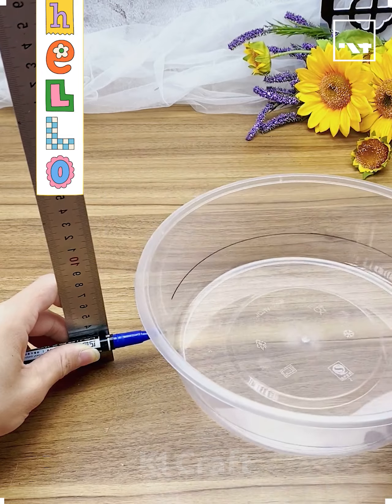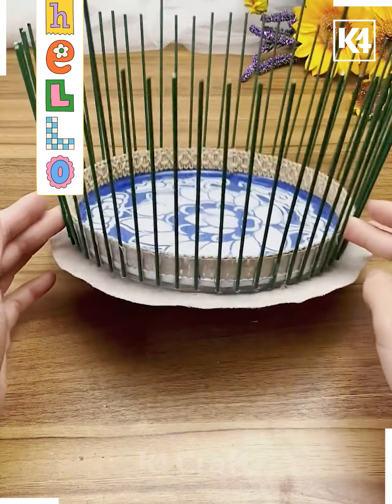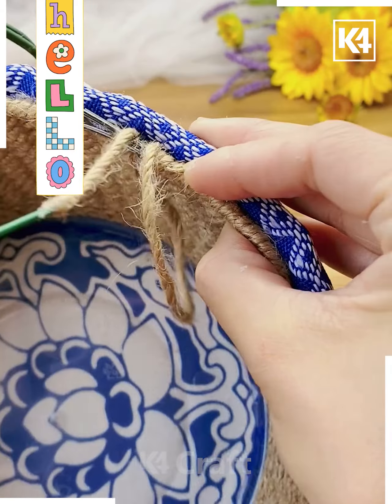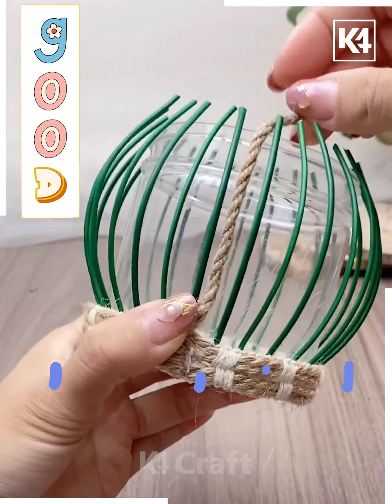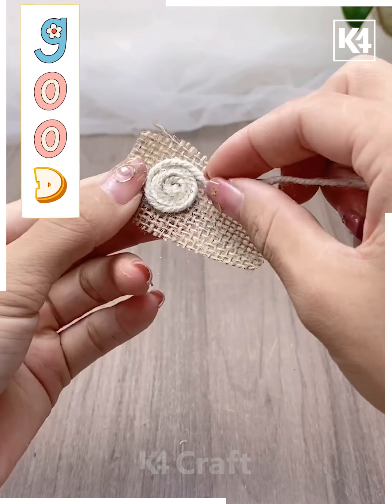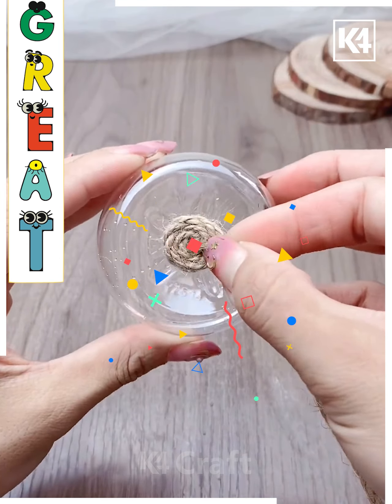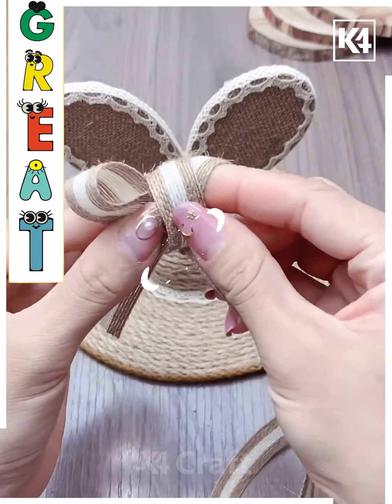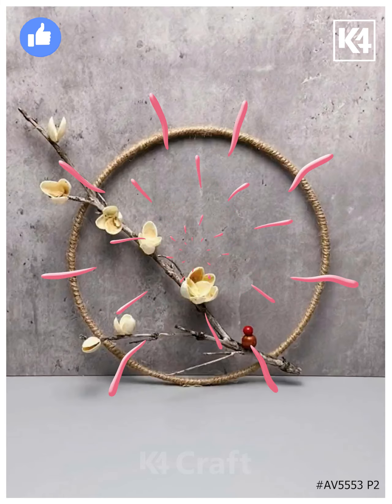Creative Plastic and Jute Crafts | Easy DIY Home Decor Projects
Get ready to upgrade your home decor game with this amazing tutorial on Creative Plastic and Jute Crafts! 🌟 In this video, we show you how to take simple materials like plastic and jute and turn them into stunning pieces that will elevate any room in your home. From stylish wall hangings to beautiful plant holders, these Easy DIY projects are not only fun to make but also budget-friendly. Whether you're a crafting novice or a seasoned pro, you'll find inspiration and useful tips to create unique and environmentally friendly decor. Watch now and get ready to unleash your creativity! 🎨✨🏡
0:11 Demonstrating the use of markers for marking
0:17 Trimming down the printed thing
0:19 Inserting it at the top
0:26 Adding embroidery lace and fixing it properly
0:29 Covering the whole area with jute fabric
0:38 Trimming down the edges and inserting the lace
0:47 Building the base of the basket
0:50 Trimming the rest of the strips with the cutter
0:58 Adding finishing touches and making the handles
1:06 DIY activity using a plastic jar
1:14 Measuring and making the measurements with the plastic handles
1:23 Fixing them properly with the help of a hot glue gun
1:34 Taking inspiration from jute lace and fixing them properly
1:42 Creating a transparent plastic jar and covering it with jute fiber
1:59 Trimming the rest of the stripes with the cutter and beautifying it with the jute rope
2:19 Using a small container made of transparent plastic and covering it with the help of the hot glue gun
2:30 Creating beautiful patterns over the jute fiber and the work of colorful threads
2:46 Making it more beautiful by repeating the process and fixing it properly
2:59 Moving towards other DIY activities like the bamboo stick and covering it with jute fiber
3:11 Fixing them properly with the help of the jute thread and twigs

In this video, I will show you some creative and easy DIY crafts using plastic and jute. We will be making various home decor projects by crafting with everyday items. I will guide you step-by-step through each craft, providing clear instructions for even the most novice crafters. You'll learn how to create unique and handmade decorations by recycling and upcycling materials. From decorative baskets to embroidery lace crafts, these fun DIY projects are not only stylish but also eco-friendly.

First, we start by marking and trimming down the printed thing using markers. Then, we insert it at the top and add embroidery lace to give it a finished look. Next, we cover the entire area with jute fabric, trimming down the edges, and inserting lace for added detail. By following these simple steps, we build the base of the basket and trim the rest of the strips.

In another activity, we use a plastic jar and measure the dimensions with the help of plastic handles. By properly fixing them using a hot glue gun, we create a transparent plastic jar and cover it with jute fiber. This not only gives it an elegant look but also showcases our creativity. We repeat the process with a small transparent container and cover it with jute fiber, enhancing its visual appeal.

Moving on, we explore the art of creating beautiful patterns using jute fiber and colorful threads. We trim the stripes with a cutter and shape them properly using the help of scissors, giving it a unique look. In the final DIY activity, we use a bamboo stick and cover it with jute fiber. By fixing it properly with the help of jute thread and twigs, we create a stunning piece of decor.

Join me in this creative journey as we make these easy DIY home decor projects using plastic and jute. Let's unleash our creativity and transform everyday items into beautiful handmade decorations. So, grab your crafting tools and get ready to bring a touch of uniqueness to your home decor! Don't forget to watch till the end for more crafting inspiration.